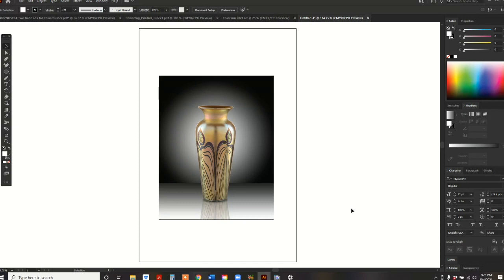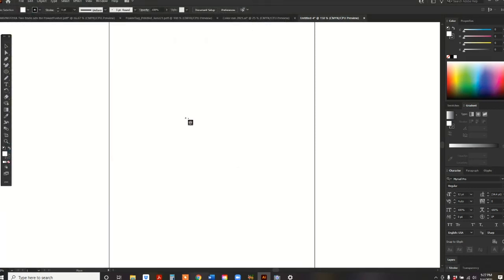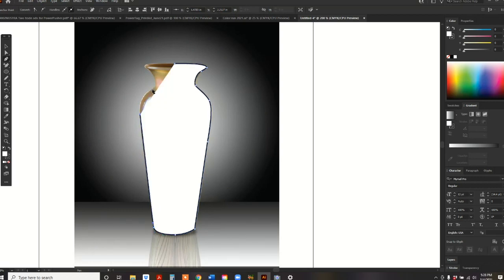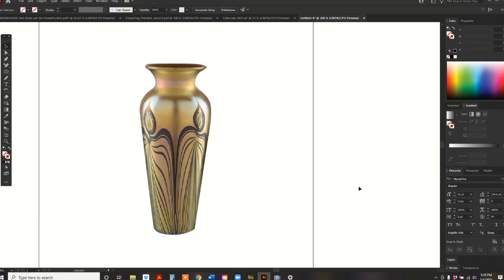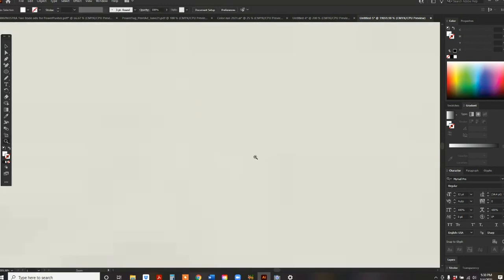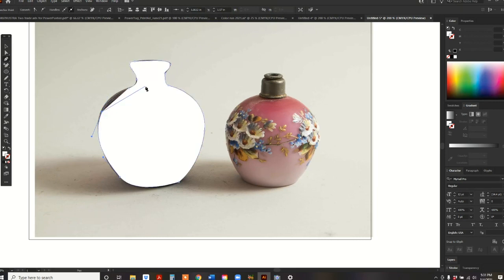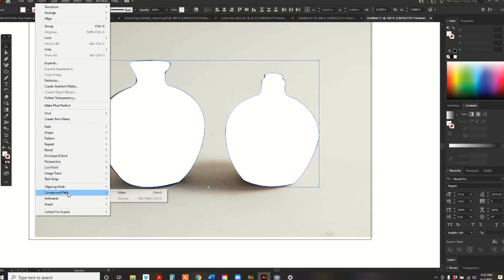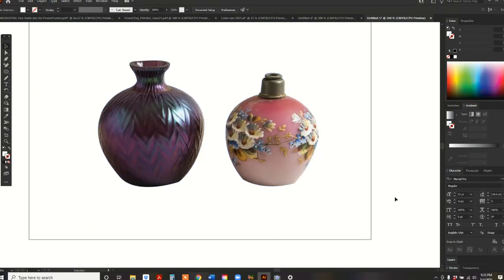How To Remove Background | Adobe Illustrator Tutorial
In today's Adobe Illustrator tutorial I will be showing you how to remove the background of an image in Adobe Illustrator by outlining the object and creating a clipping path.